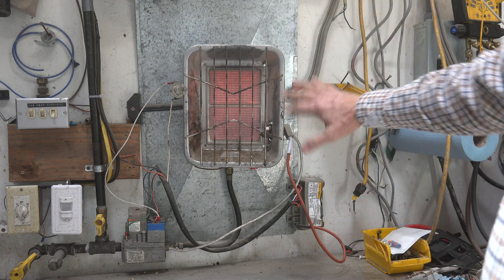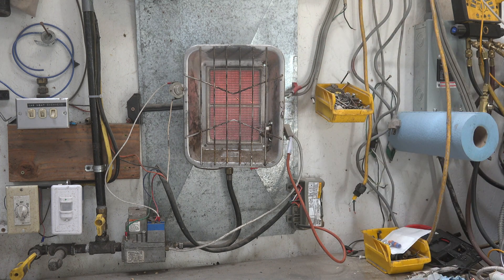Early energy saving devices for furnaces.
This one demonstrates some of the ways we tried to save energy in the late 1970s and the early 1980s.